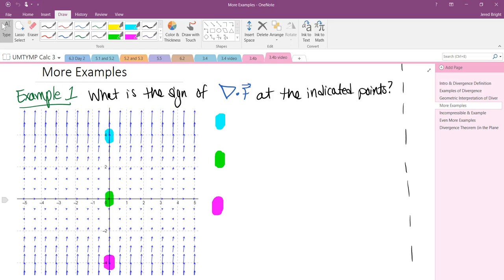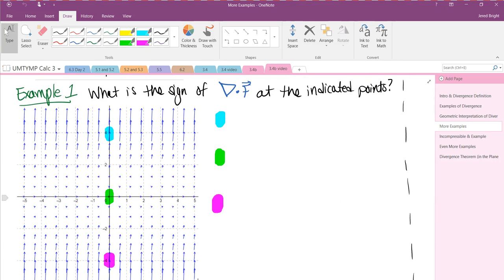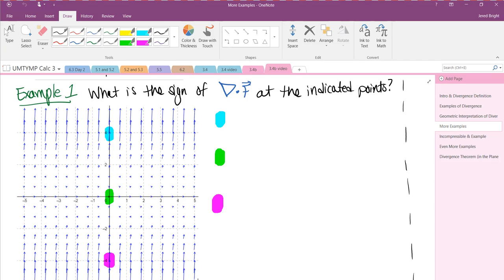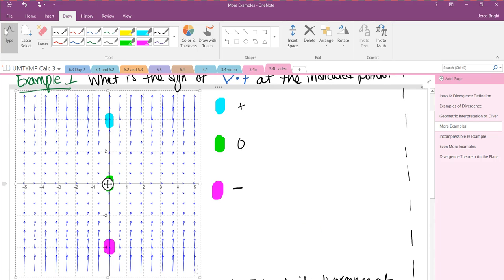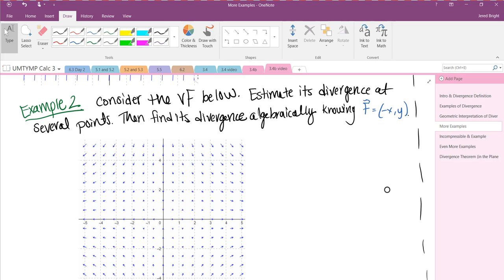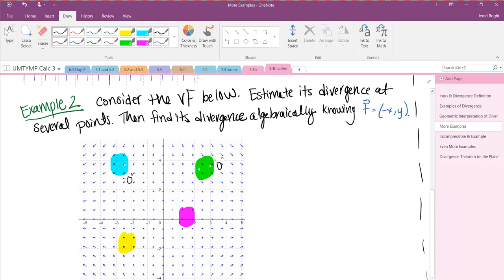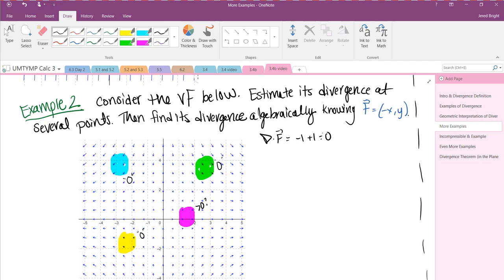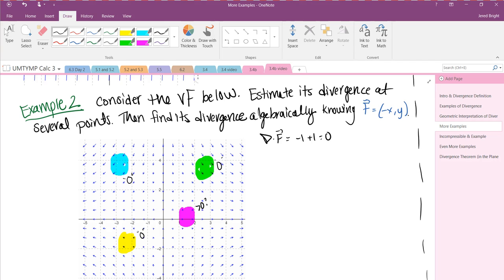3.4-9 More Examples